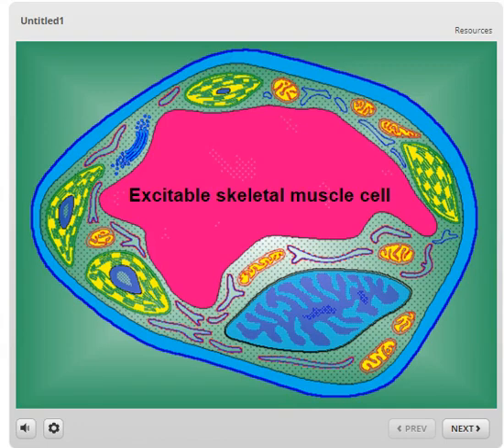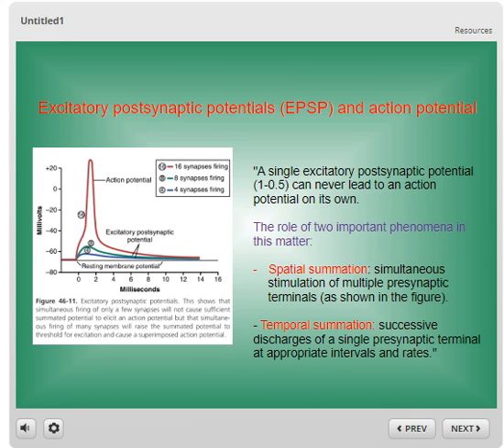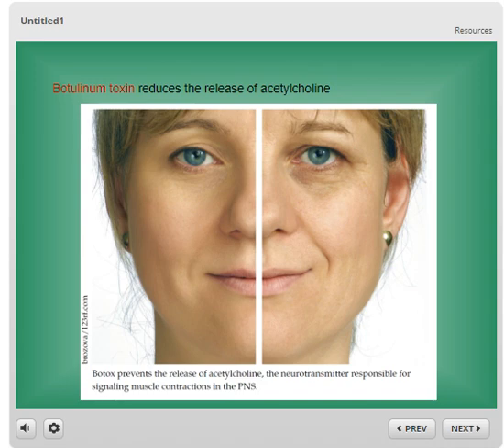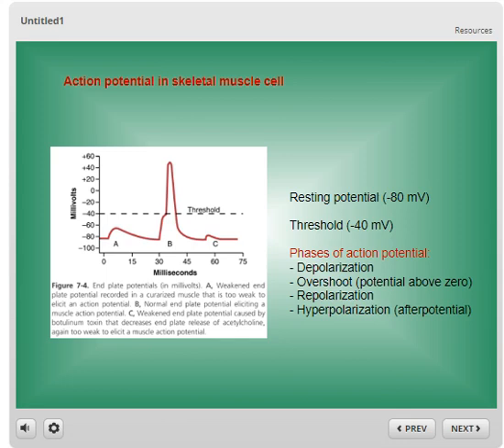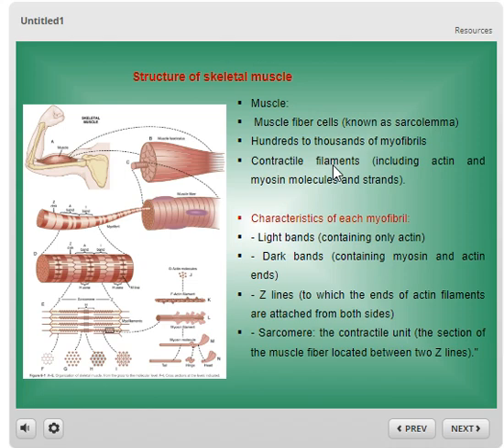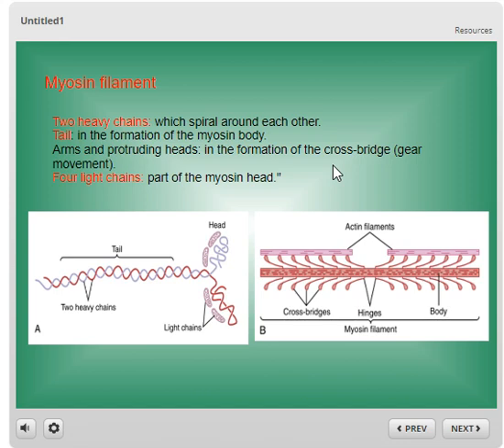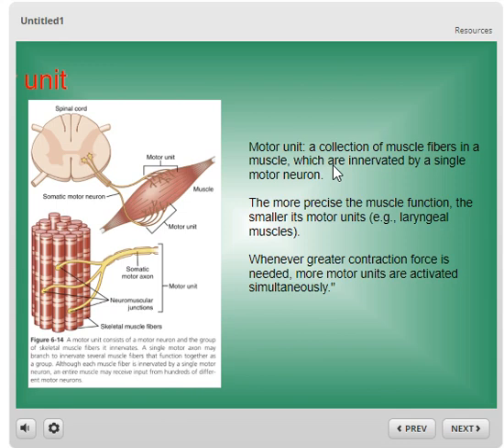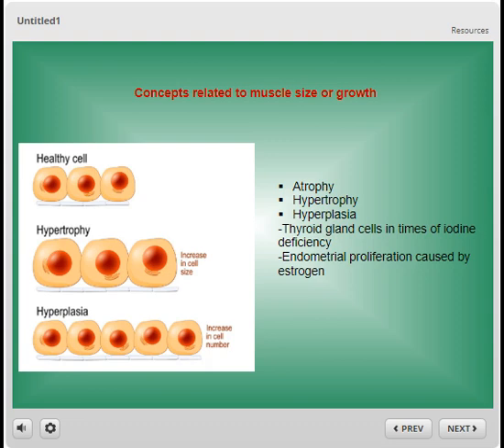١٥ فبراير ٢٠٢٥